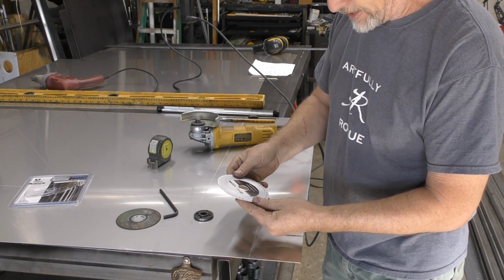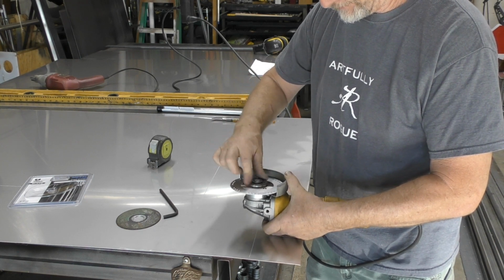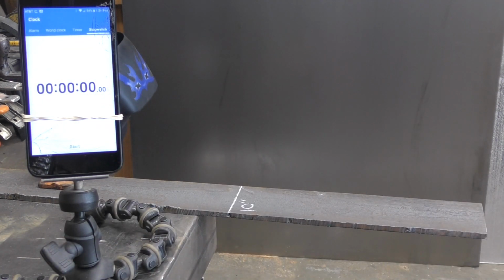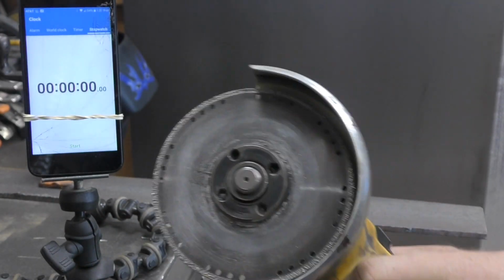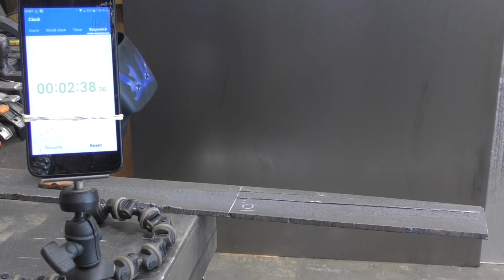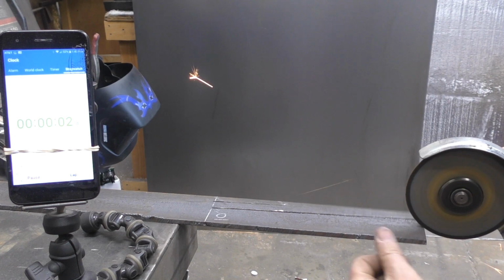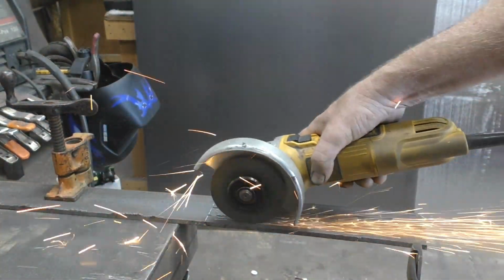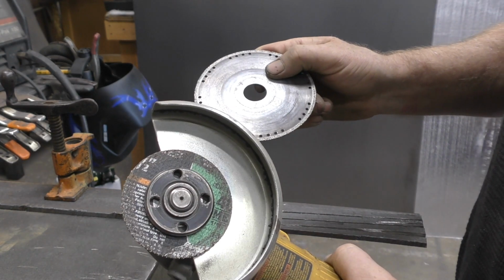Graff Diamond Cut-Off Wheel Review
I was giving the opportunity to try out the Graff diamond cut off wheel in my shop recently. I'm always interested in finding new ways to improve the efficiency in my shop.

Here's an Amazon link to the Graff Diamond cutt off wheel

Good old snail mail:
16845 N. 29th. Ave #517
Send your stickers and I’ll return one to you.